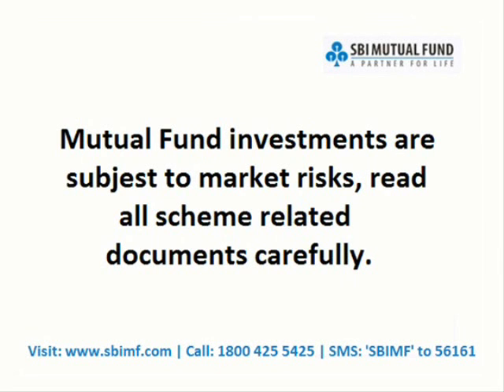Mr. Jayesh Shroff - SBI Magnum Taxgain Scheme - Tax Saving Scheme - 24th December 2012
Watch Mr. Jayesh Shroff - Fund Manager - SBI Magnum Taxgain Scheme, share details about an Equity Linked Savings Scheme (ELSS) which offers the twin-advantage of capital appreciation and tax benefits.